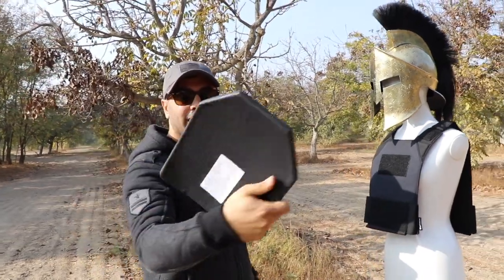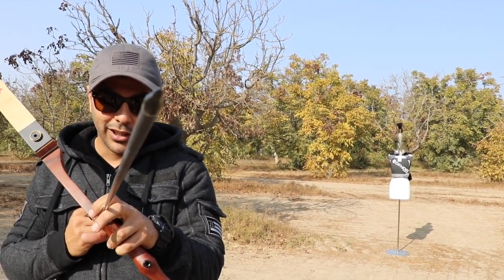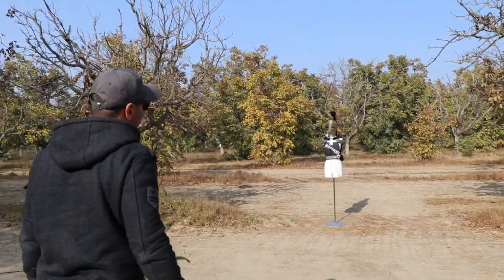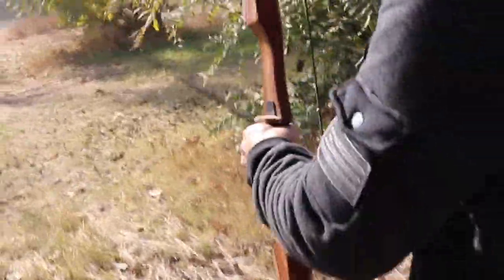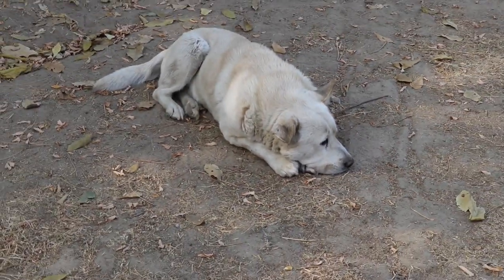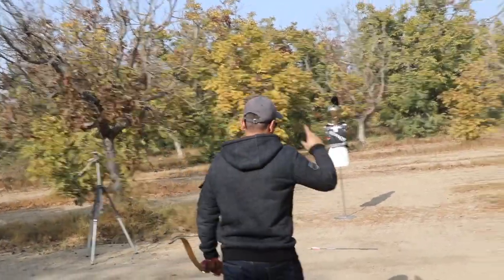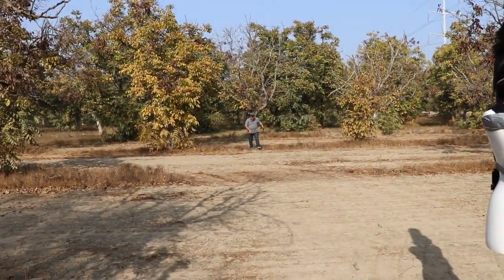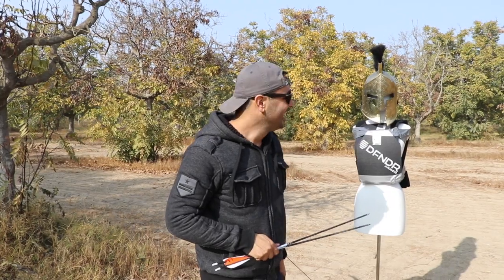Bow 🏹 Arrow vs Body Armor